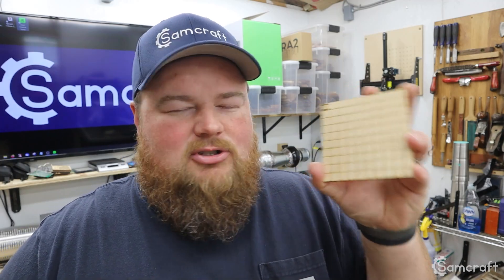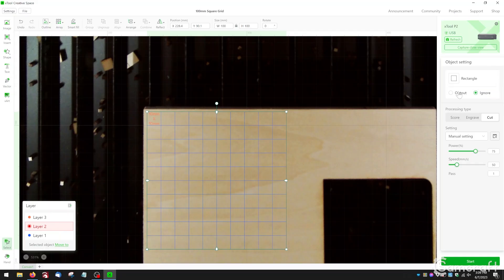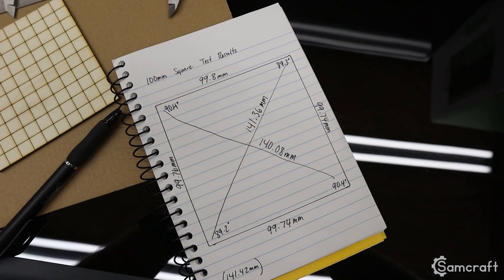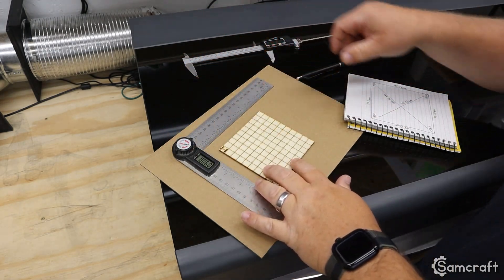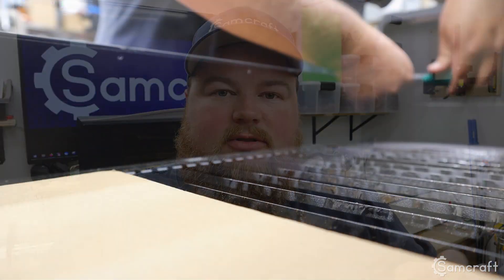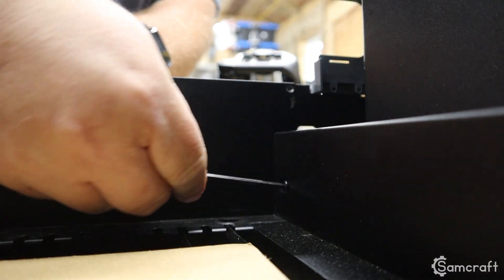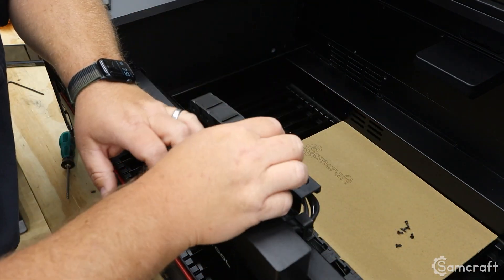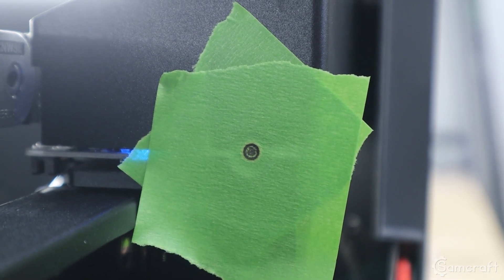Is Your Machine Accurate? xTool P2 Gantry Alignment, Test & Fix!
Is your xTool P2 not cutting square? Are your engraving out of alignment? Did you check your machine's output to know it is operating correctly? In today's video I take you through how to test your laser's output for accuracy. I then take you through how to align your laser head and gantry. Square up the machine for proper cuts, then align your mirrors for the perfect results. Let's go!

🔷 VIDEO CHAPTERS 🔷
0:00 - Intro
0:42 - Before You Begin
1:00 - How to Check Your P2 Alignment
1:42 - FREE FILE: 100mm Test Grid
2:06 - Tools You Will Need
2:39 - My Test Results: How Bad Are They?
3:58 - How to Square the xTool P2 Gantry
4:37 - Disassembling the Case: Getting Access to the Belt Tensioners
5:43 - Getting the Gantry Right
9:55 - Realign Your Mirrors!
10:22 - Confirming the Machine is Fixed
12:00 - Cliff Notes Version of the Fix
12:28 - Thanks for Watching & Take Care!